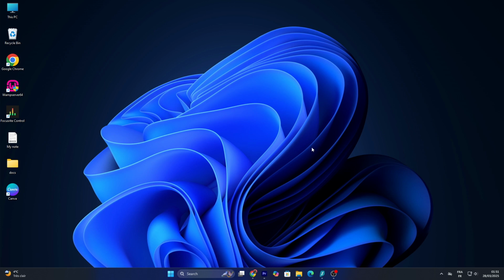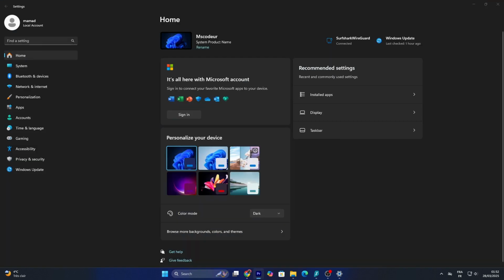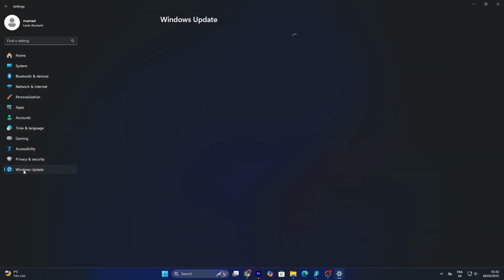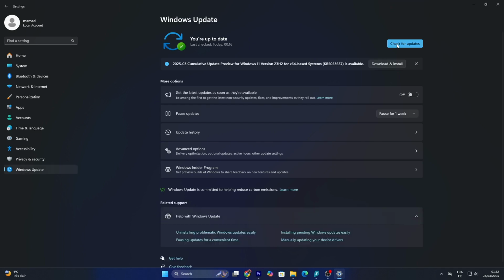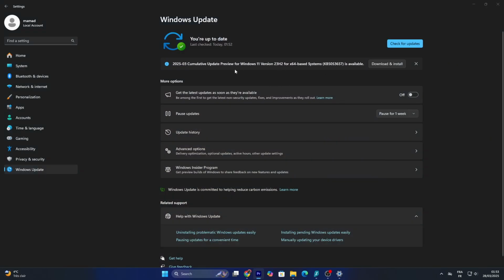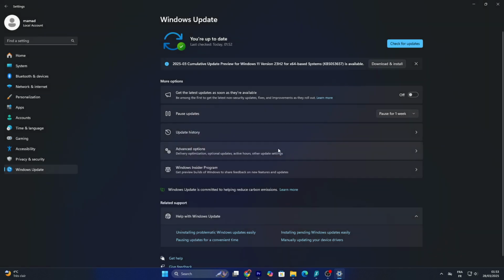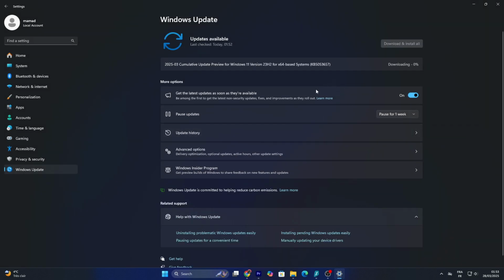How to Check for Windows Updates — Keep Your PC Up to Date!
"Want to check for Windows updates to keep your PC secure and up to date? In this tutorial from Passionate About Tech, I’ll show you how to find and install updates step by step! We’ll ensure your system is running smoothly in minutes, whether you’re on Windows 10 or 11. Watch now to update Windows and avoid common issues!

Timestamps:
0:00 — Intro
0:35 — Step 1: Open Windows Update
0:48— Step 2: Check for Updates